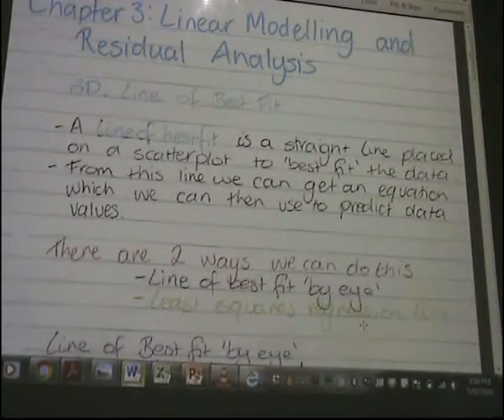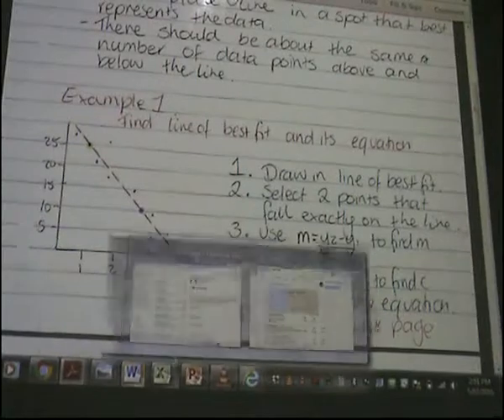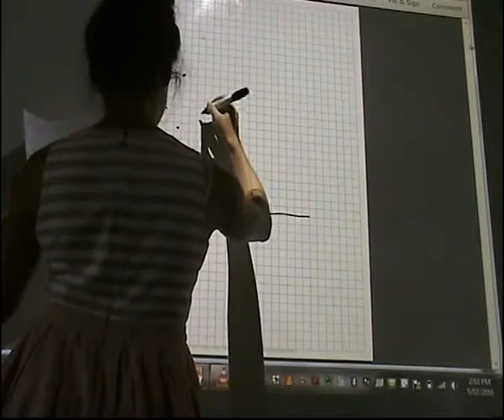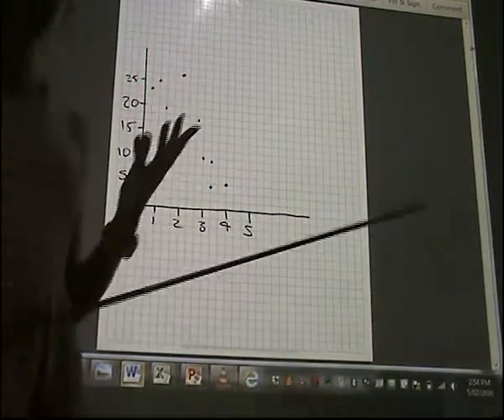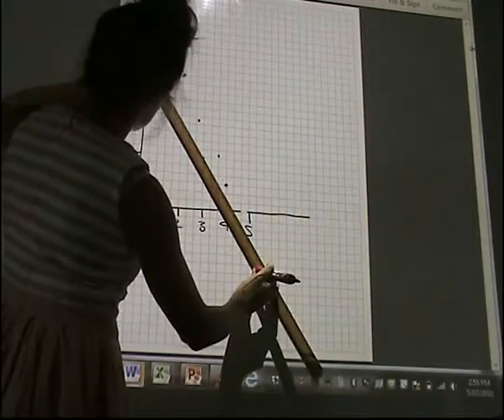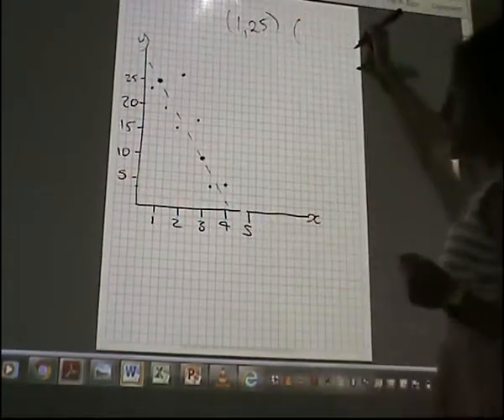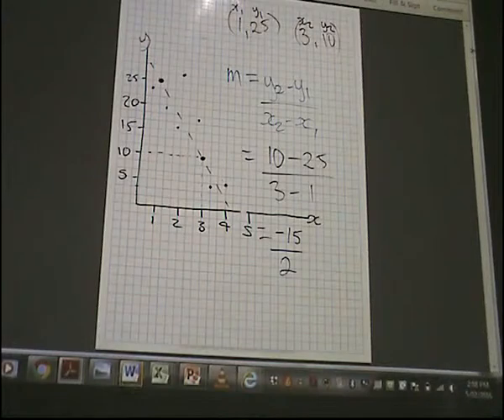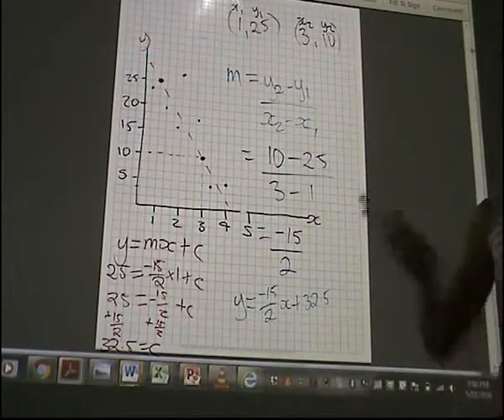3.1D Line of Best Fit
Line of best fit by eye